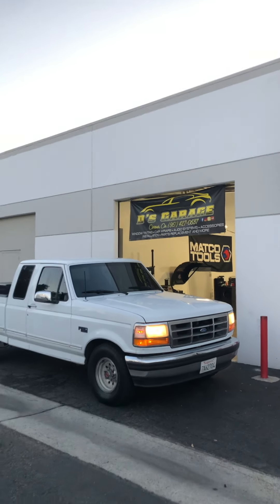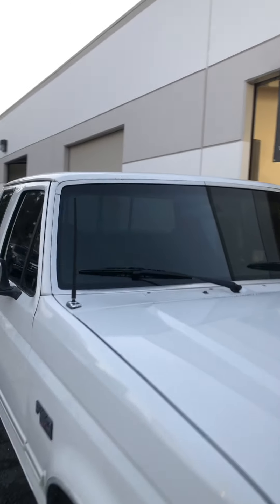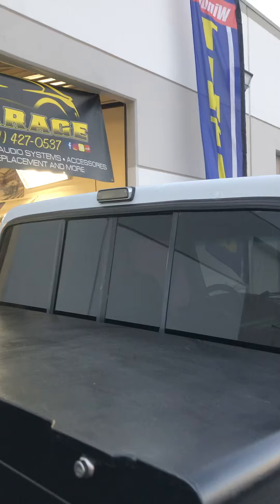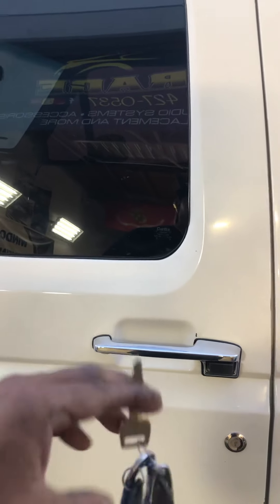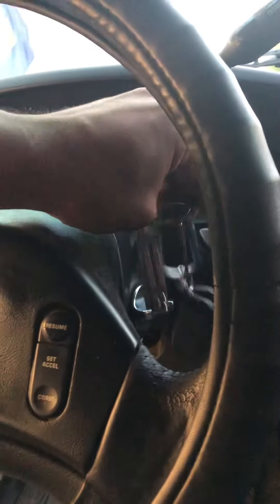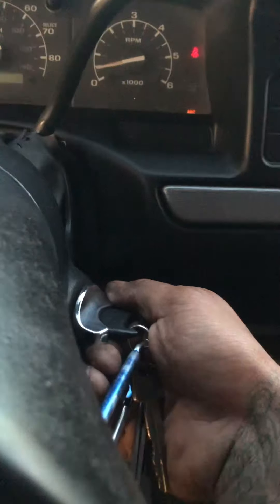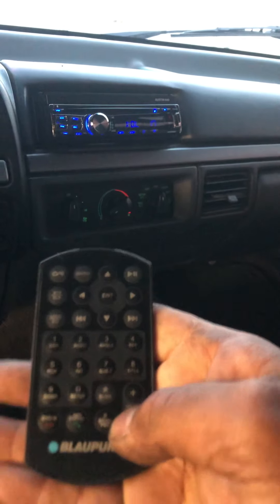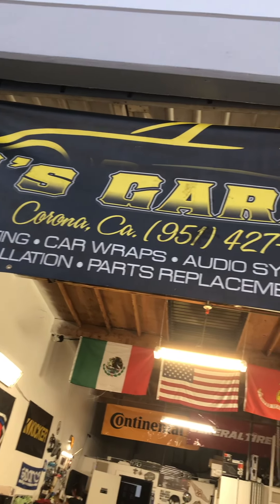1993 Ford F-150 Extended Cab 1 Way Viper Security Alarm System Installation.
1993 Ford  F-150 tint removal and re-tint 5% all around windshield 55% using our color stable film by madico covered with lifetime warranty film.
Full complete viper alarm system installed power door, locks kill switch, and shock, sensor, flashing lights siren also installed a single din flip out stereo. Really nice set up came out clean.